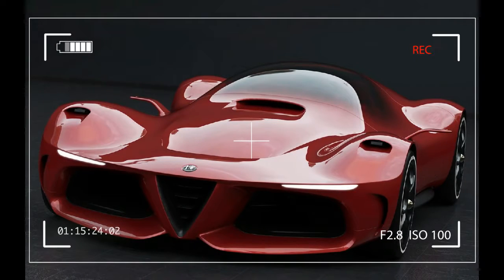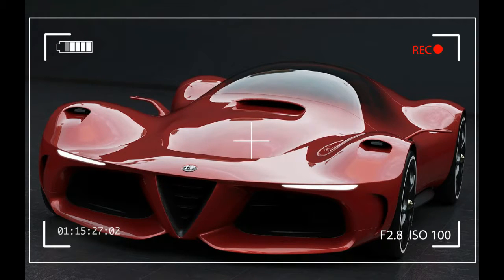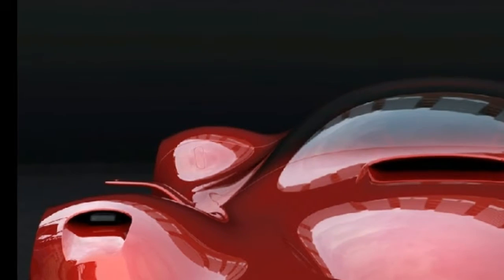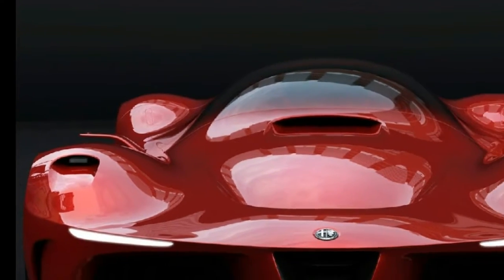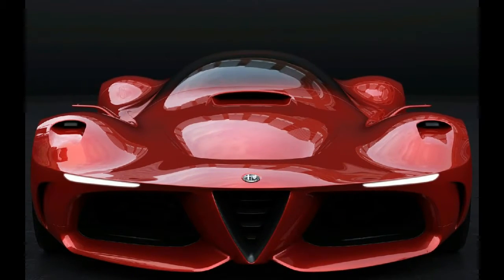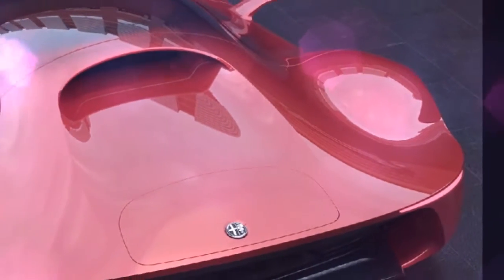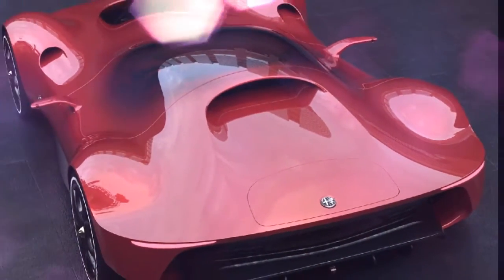MUST WACTH Look At The Alfa Romeo GTL Series Evo